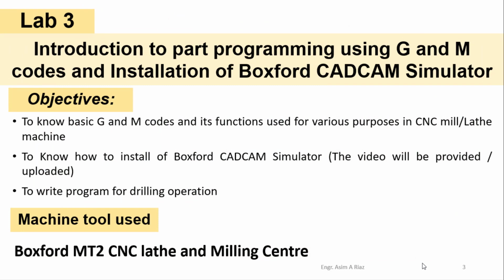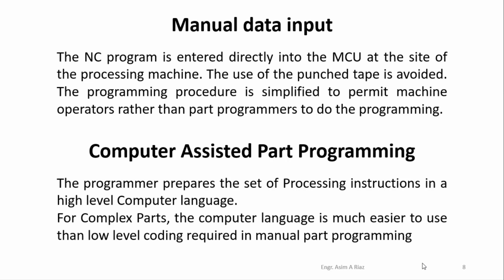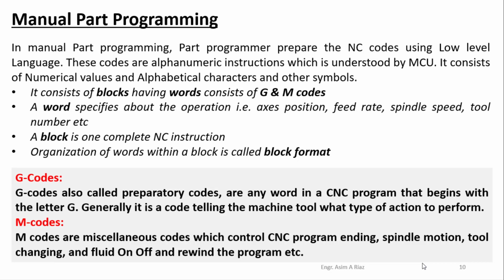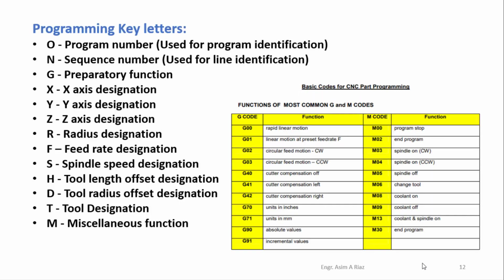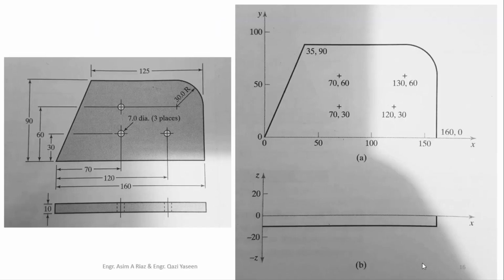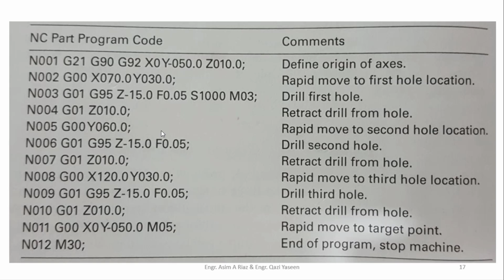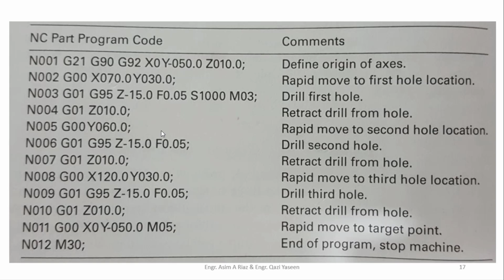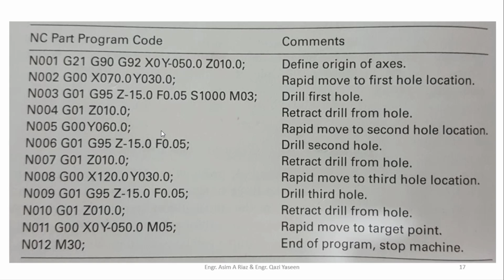Introduction to part programming Using G & M Codes